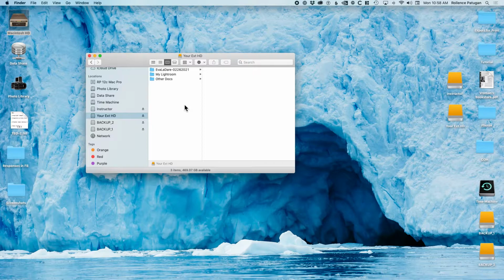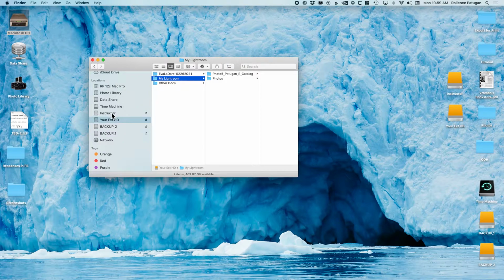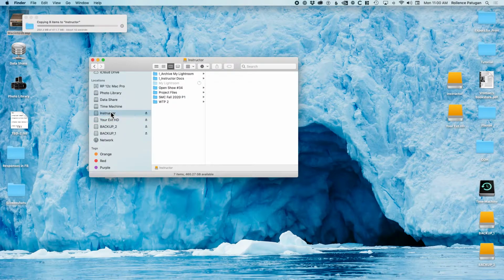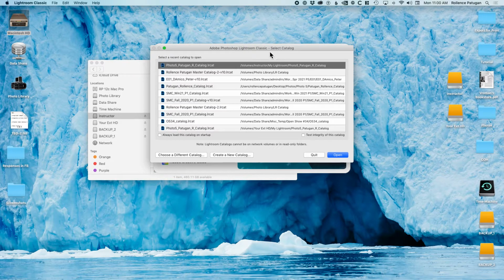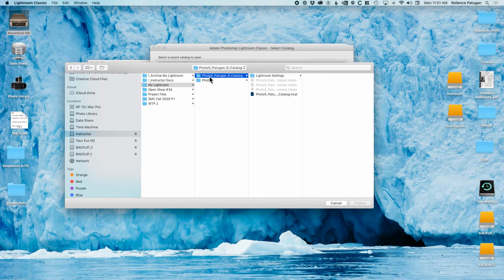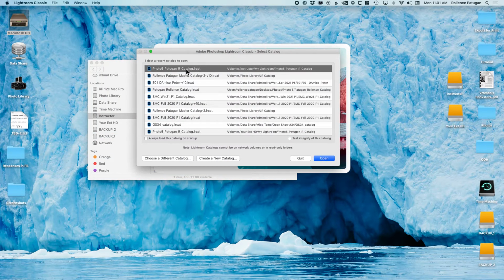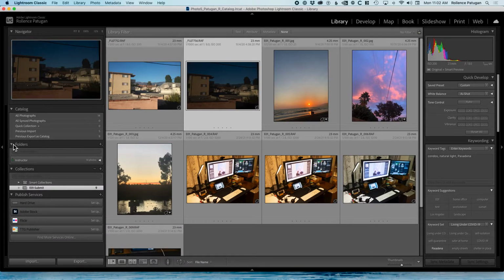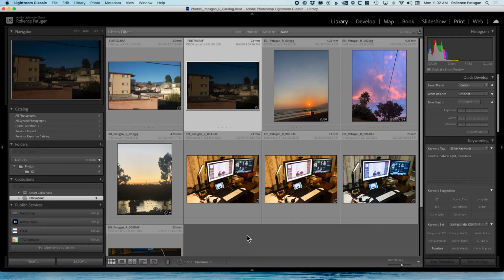P5 - Moving Lightroom Catalog Folder